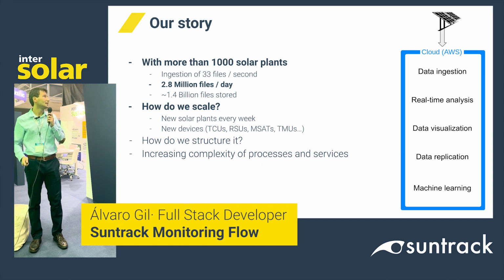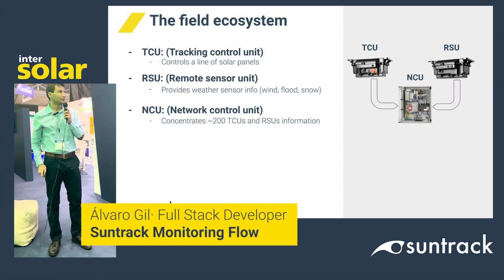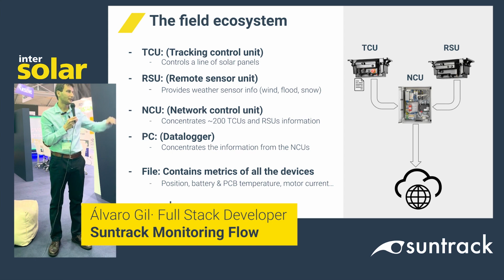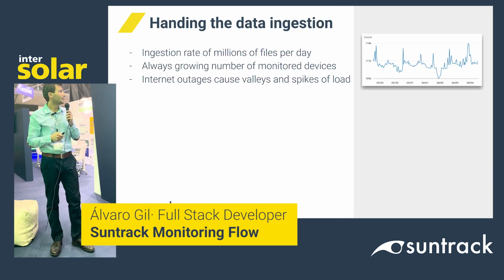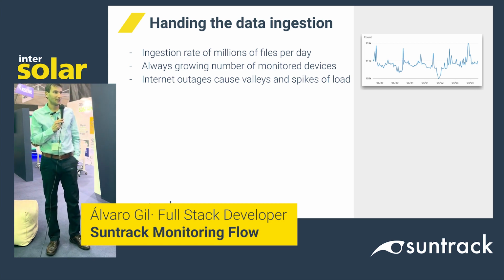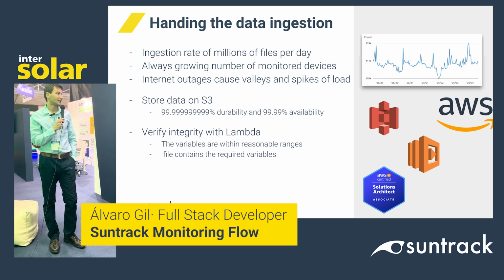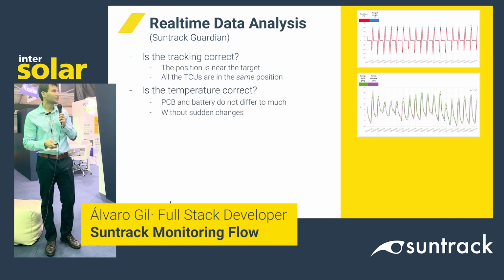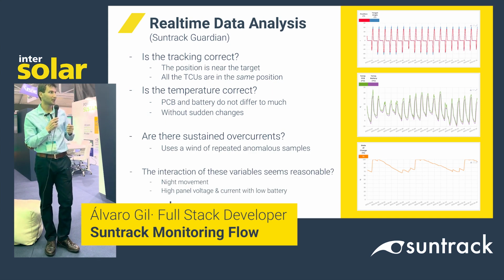Suntrack Monitoring · Keynote at Intersolar 2023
Álvaro Gil, Full Stack Developer at Suntrack, shares his technical expertise on monitoring and explains how Suntrack has created an entire product ecosystem connected with the Cloud. suntrack.p4q.com